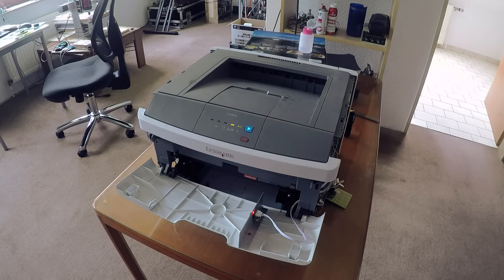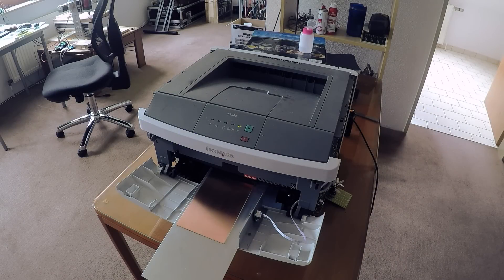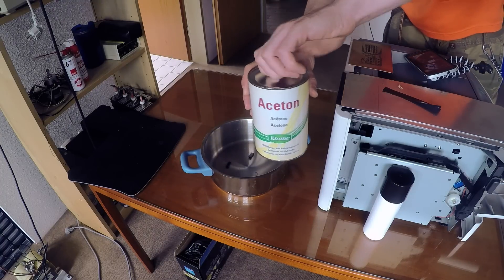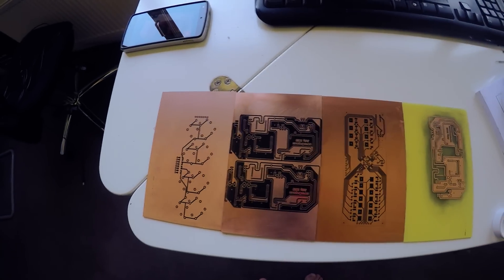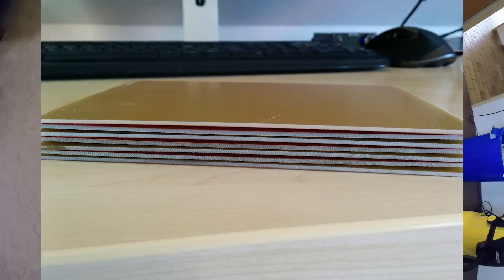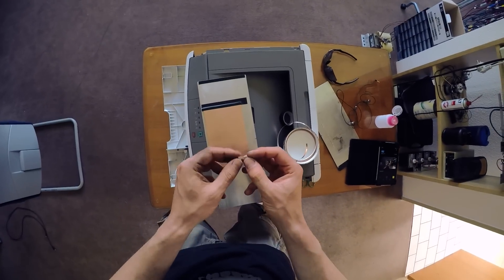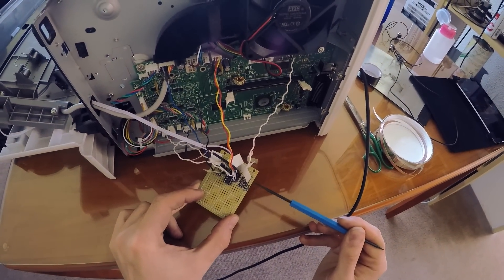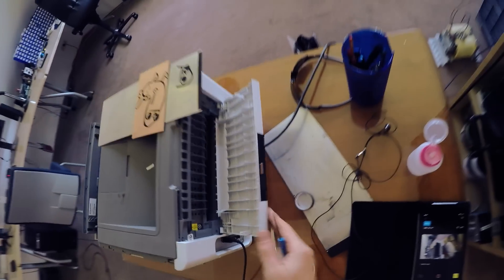Direct PCB Printing with a Modified Laser Printer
These days I am using
to expose circuit boards!

With a modified Lexmark E260 Laser Printer you can directly print on copper clad boards! There are some difficulties but for small single sided boards it works fantastically!